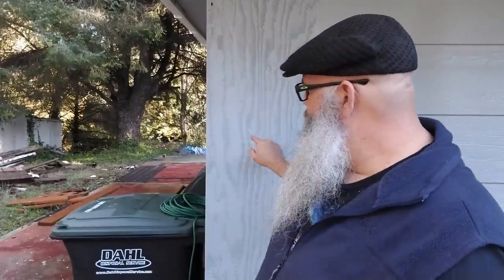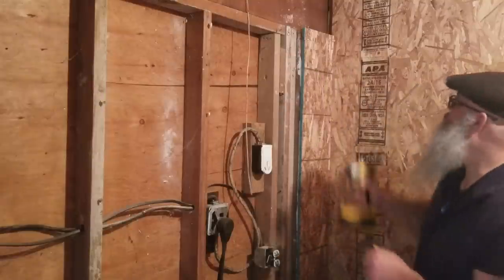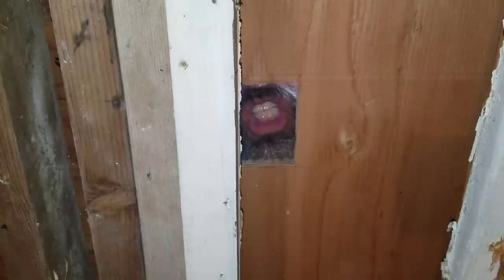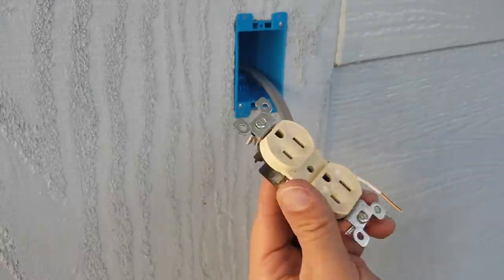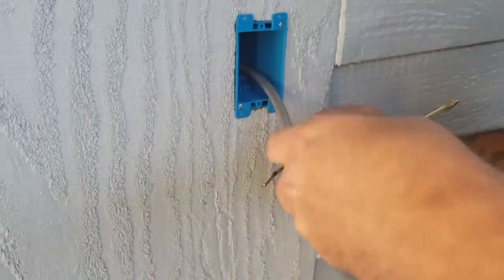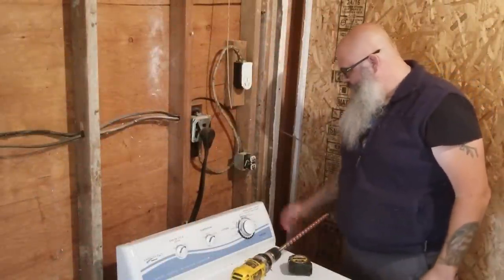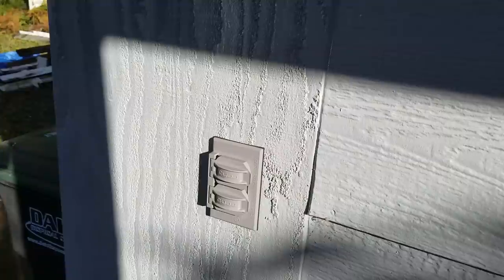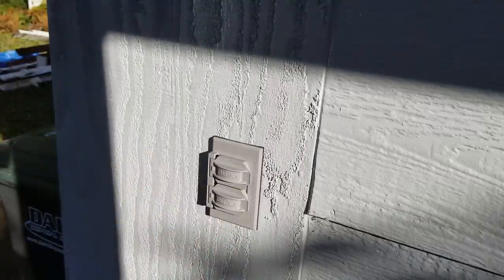Installing an Exterior Outlet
Hey All, thanks for joining me today!! In this episode I will teach you how easy it is to install an exterior plug, piggy backing it to an interior plug in a garage. I am fortunate that this plug is being installed from an open exposed studded wall in the garage, to a fairly easy flat exterior wall. If you do this yourself, circumstances could be different and maybe a little less easy as mine, but the same concept.

Tools I used:

Klein Wire Strippers
Volt Detector
DeWalt Jig Saw
18v DeWalt Drill
18v DeWalt Impact
Large Auger Drill Bit